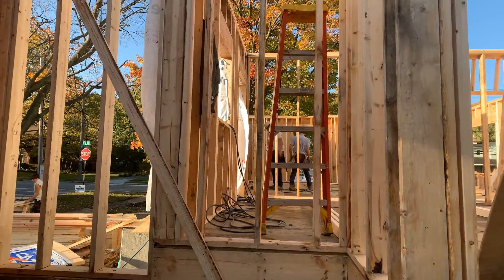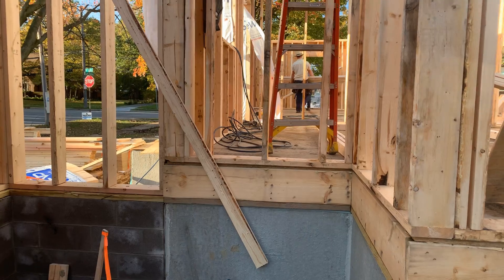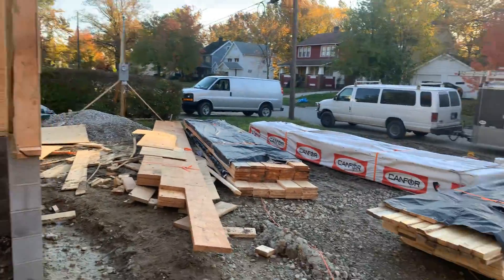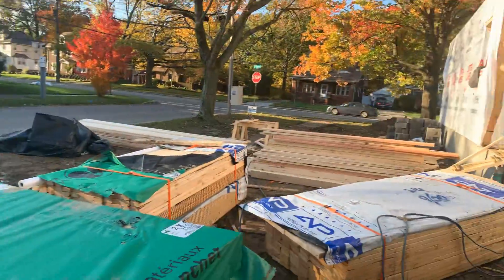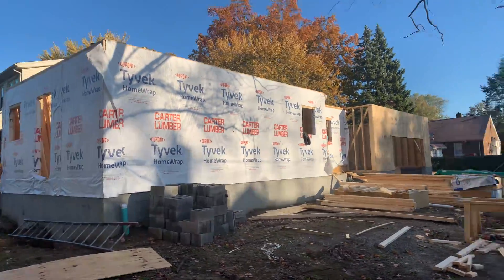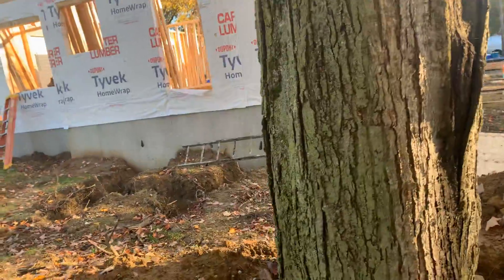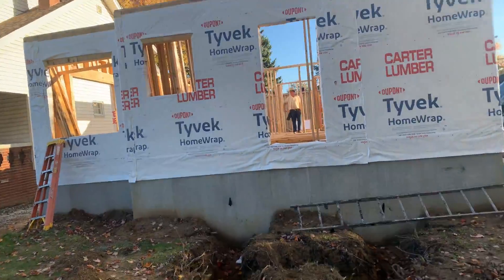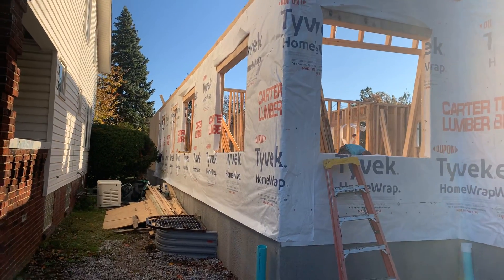October 23, 2020 3